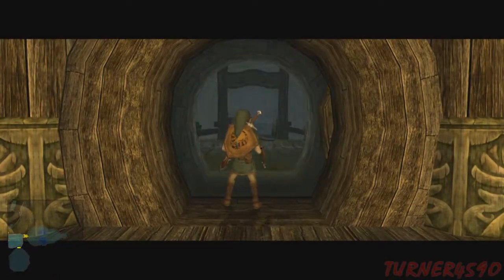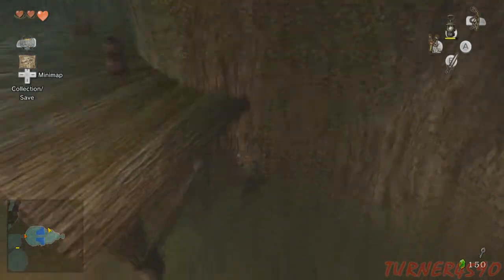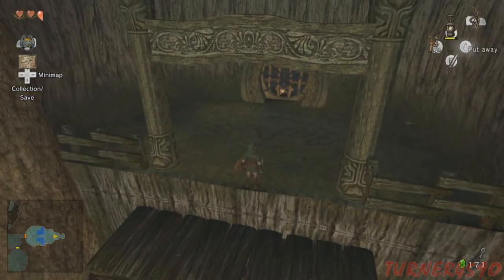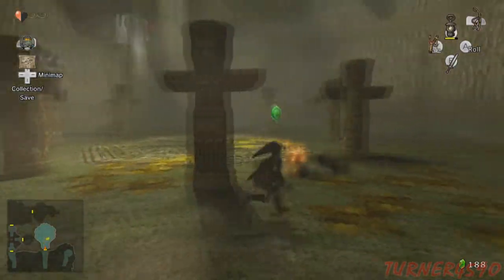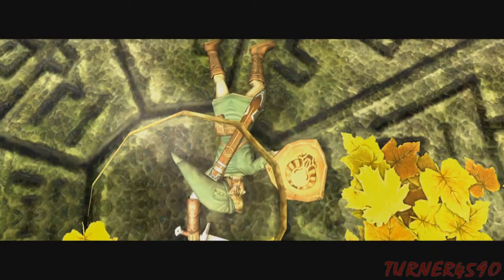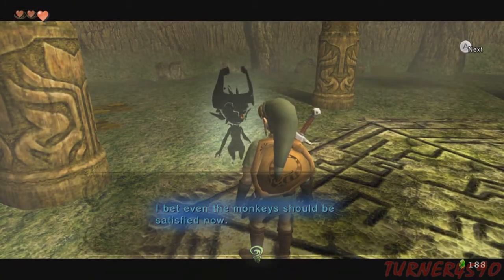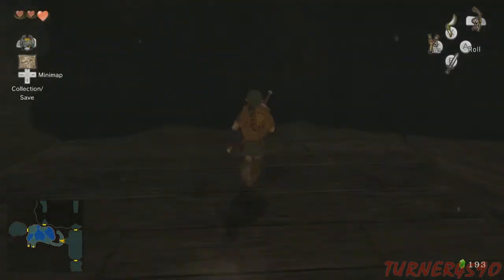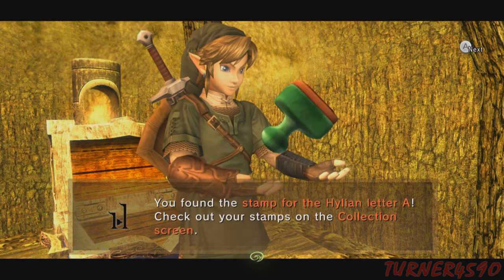Let's Play Zelda: Twilight Princess HD (Hero) - Part 9 - Butt Monkey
In this part we keep exploring the Forest Temple in the search of monkeys before stumbling upon a really pissed off monkey! An albino one at that!  With great boomerang skills! And a big red butt!

Man, this game is silly...